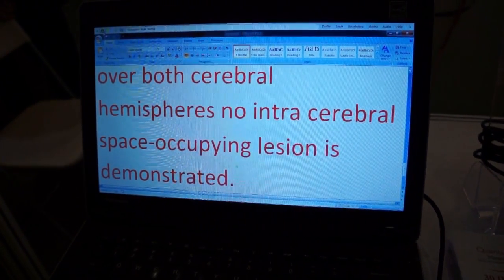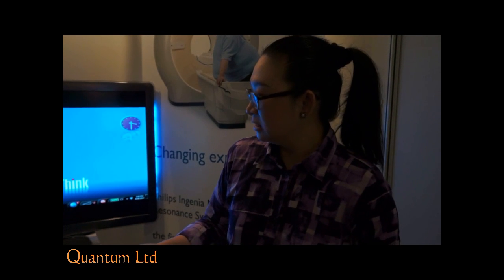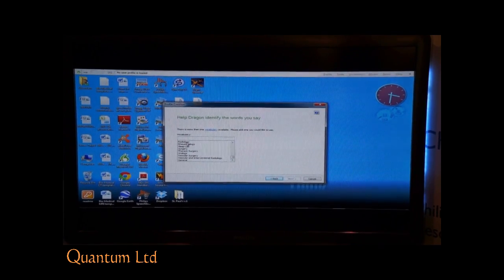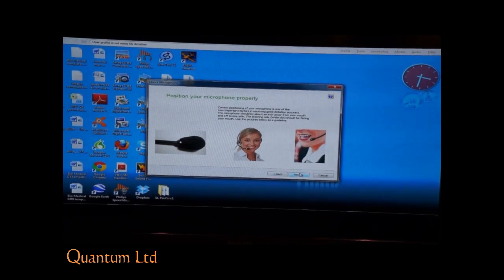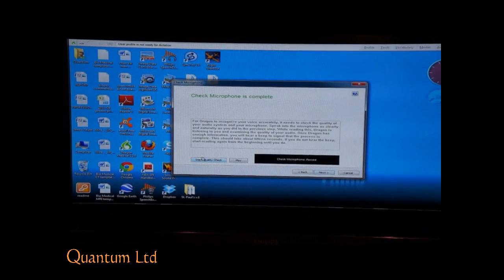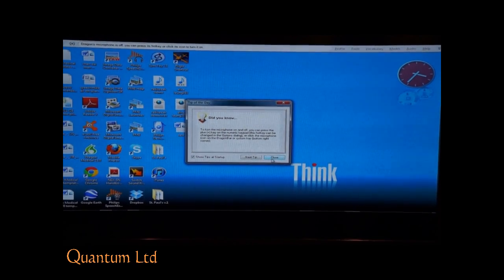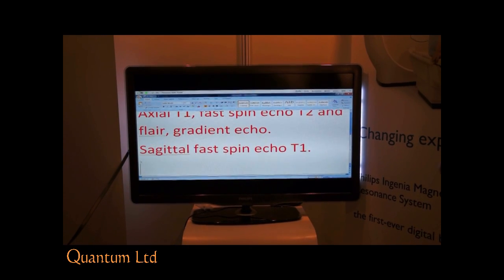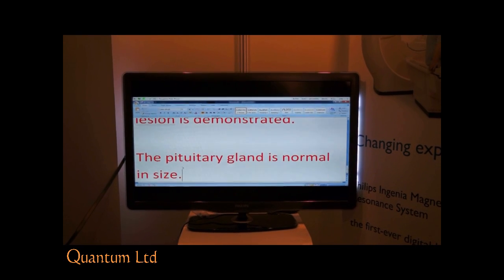Speech Recognition Demo of Dragon Medical (English plus Cantonese illustration)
Just how accurate is Dragon Medical, the pro version of Dragon NaturallySpeaking speech recognition software?  Watch this demo at a radiology conference in Hong Kong. Even for non-native speakers speech recognition can be over 90% accurate without any training!

We are Gold and Advantage Partner, accredited and certified trainer of Dragon speech recognition professional and medical software and Philips dictation systems, serving the Asia Pacific Region.